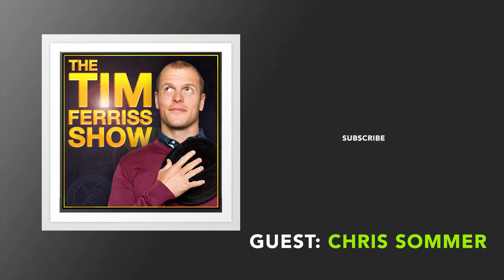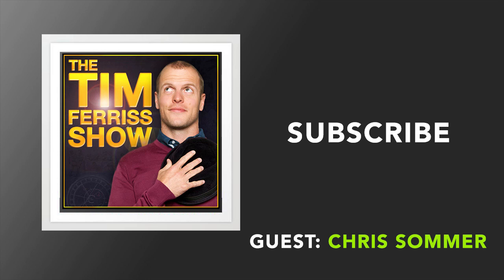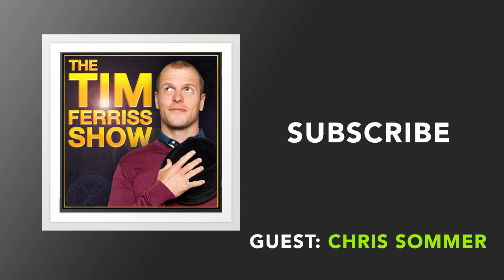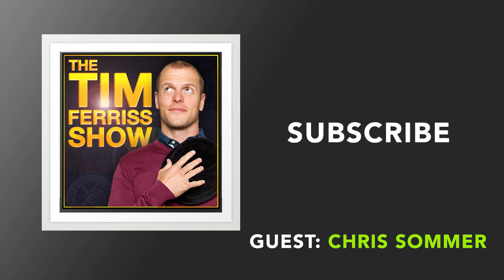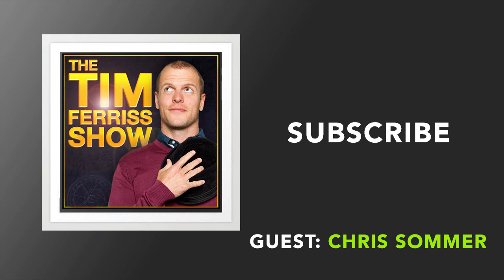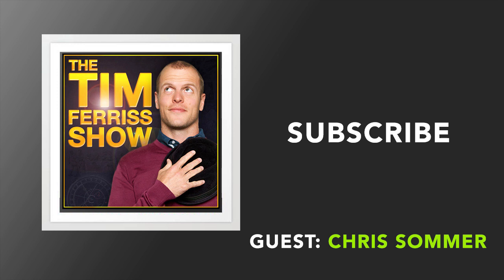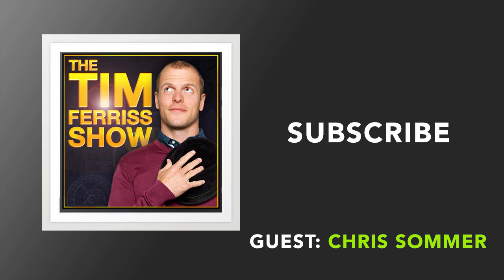The Secrets of Gymnastic Strength Training, Part Two — Home Equipment, Weighted Stretches, and More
This is another jam-packed episode with Coach Chris Sommer (GymnasticBodies on Instagram/Facebook), the former US national team gymnastics coach and founder of GymnasticBodies. As a world-renowned Olympic coach, Sommer is known for building his students into some of the strongest, most powerful athletes in the world. While this is a stand-alone episode, you can (and should!) check out his last appearance, which is one of the most popular episodes ever on the podcast.

The Secrets of Gymnastic Strength Training, Part Two — Home Equipment, Weighted Stretches, and Muscle-Ups

About Tim Ferriss:
Tim Ferriss is one of Fast Company’s “Most Innovative Business People” and an early-stage tech investor/advisor in Uber, Facebook, Twitter, Shopify, Duolingo, Alibaba, and 50+ other companies. He is also the author of five #1 New York Times and Wall Street Journal bestsellers: The 4-Hour Workweek, The 4-Hour Body, The 4-Hour Chef, Tools of Titans and Tribe of Mentors. The Observer and other media have named him “the Oprah of audio” due to the influence of his podcast, The Tim Ferriss Show, which has exceeded 200 million downloads and been selected for “Best of iTunes” three years running.

Start. [00:00]
Coach Sommer helps me with an injury. [07:50]
Contrast baths. [14:14]
Home equipment for getting started. [16:21]
Increasing mobility before getting into advanced exercises. [17:53]
Hollow body position vs. arch body position. [20:34]
Karate and the purpose of the skeletal system. [25:08]
Inspiration from a 53-year-old. [27:53]
Coach Sommer changes his mind about stretch straps and yoga blocks. [29:45]
The consequences of immobility. [32:46]
Better hurdler stretches. [34:38]
Weighted stretches are crucial. [35:46]
Other very effective exercises. [39:17]
Mobility vs. flexibility. [43:44]
Why people who think they're fit often get injured. [44:35]
Preventing common running injuries. [50:26]
Why connective tissue (like the Achilles tendon) thrives on high-rep work. [56:24]
Chasing girls. [59:26]
Safe back tucks. [1:00:27]
Bar muscle-ups. [1:01:39]
The main strength and mobility issues for inactive adults. [1:02:57]
Building strength with Russian Dips. [1:04:58]
Foam rolling—yea or nay? [1:07:32]
Harmonizing pursuing health and pursuing performance. [1:08:38]
How can you avoid getting a hunchback? [1:09:47]
Does Gymnastic Strength Training differ for taller people? [1:11:21]
Does Gymnastic Strength Training differ between men and women? [1:12:24]
Dealing with condescending gymnastics coaches. [1:14:28]
How can you keep morale high as a beginner? [1:15:15]
Is a sudden leap in progress after seemingly endless stagnation in training common? [1:19:24]
Coach Sommer’s email about dealing with the temporary frustration of not making progress. [1:22:59]